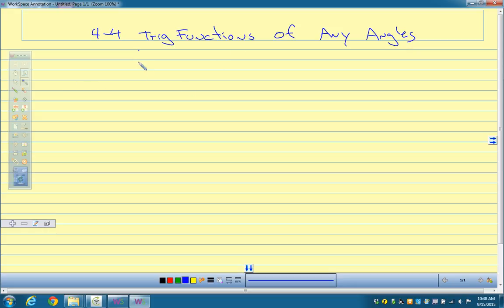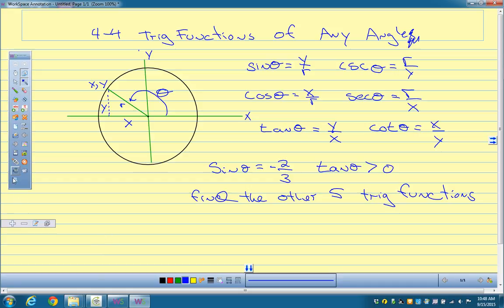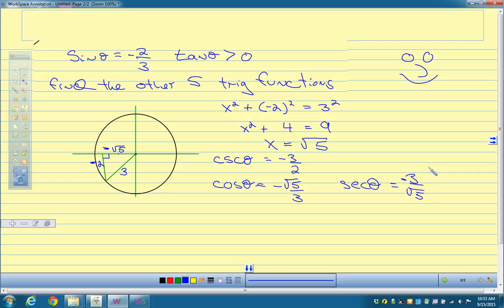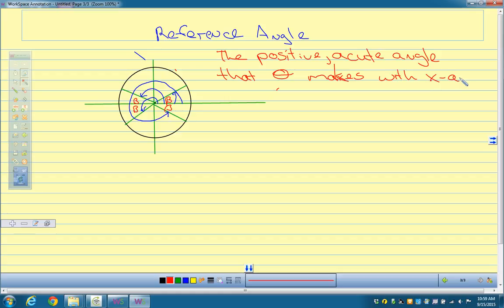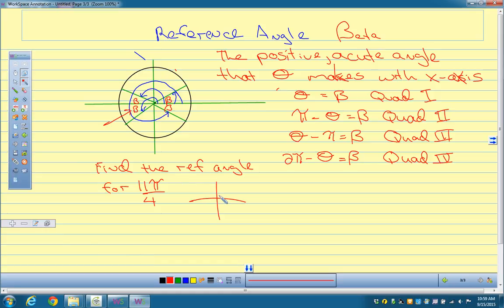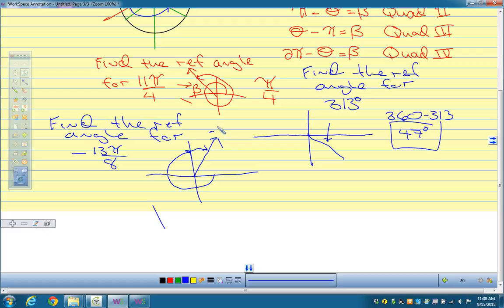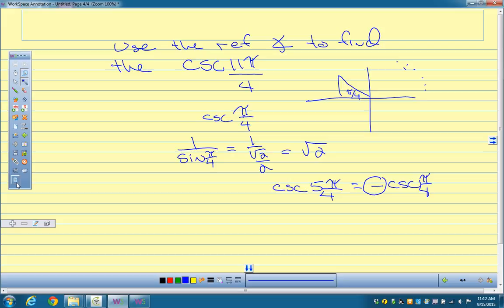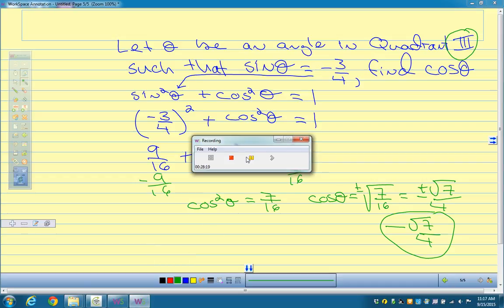4 4 Trig Functs of Any Angle